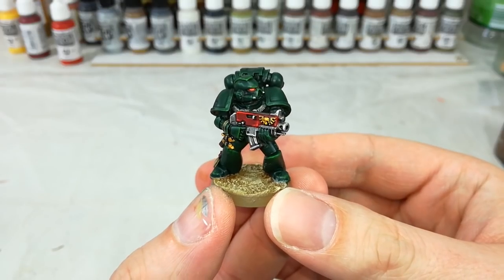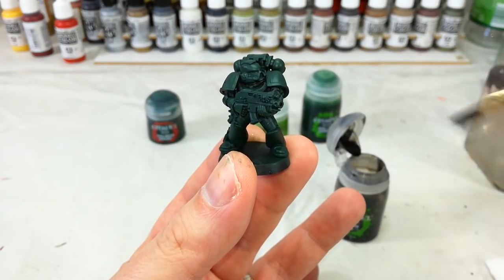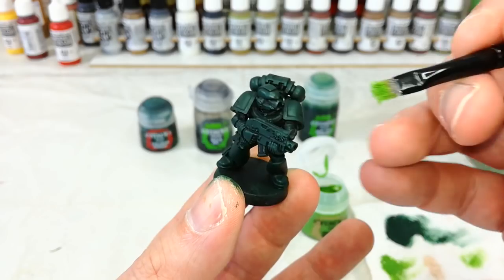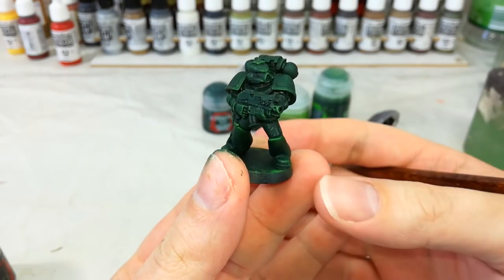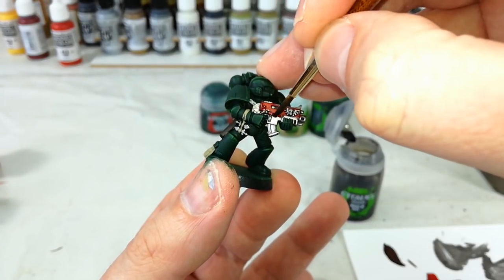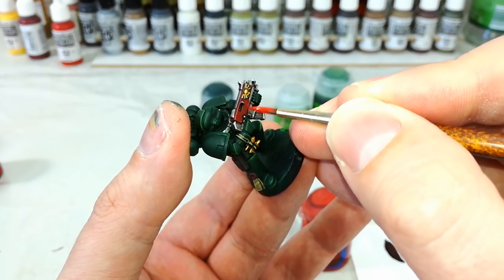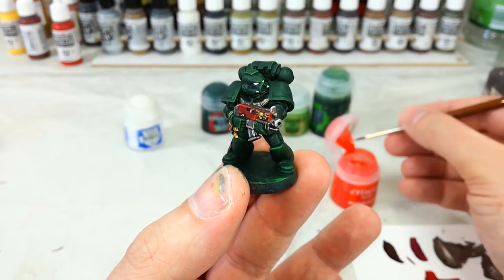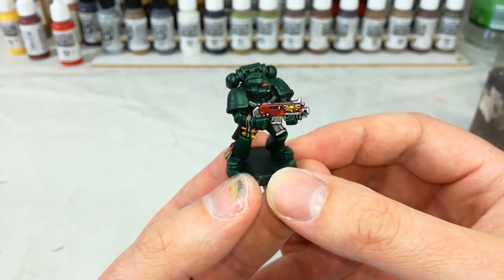How I Paint Things - Dark Angels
The Dark Angels are a Chapter of the Adeptus Astartes with layers upon layers of secrets; induction into their upper echelons means unlocking more of the Chapter's history, riven with conflict and strife... but luckily, you don't need to be an Interrogator Chaplain to see one easy way to paint them!